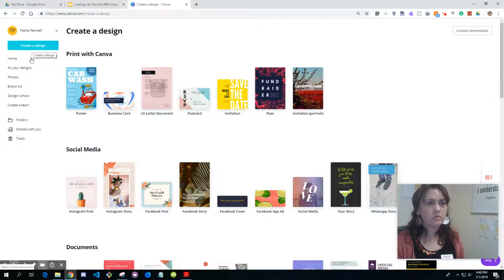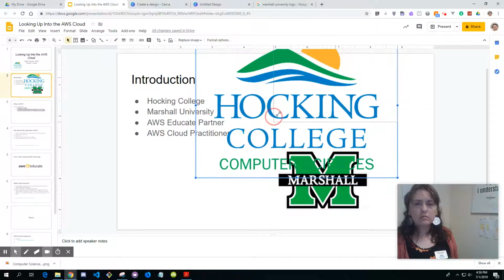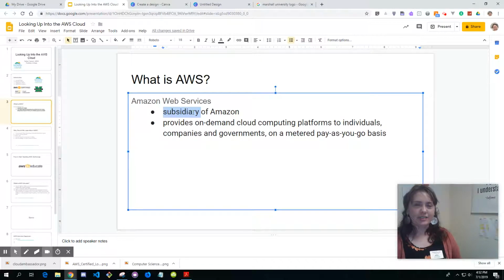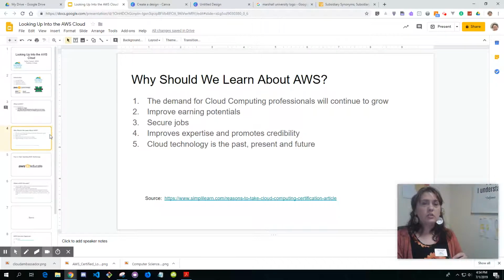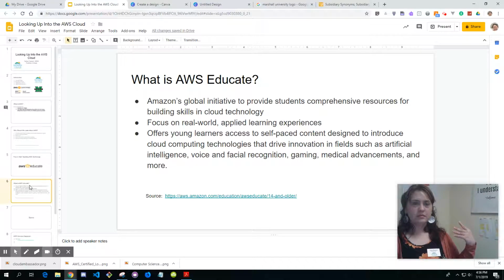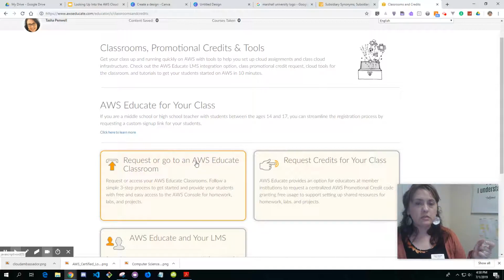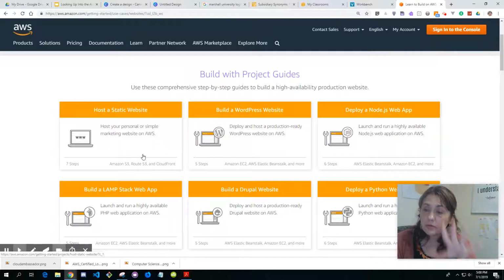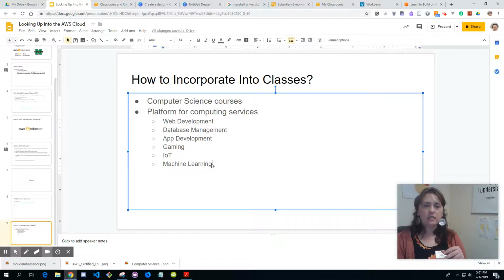Creating a Presentation - Day 1: Bloopers, a Little Cussing, and Mispronunciations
I'm working on my next presentation and thought it would be fun to record the process of creating and reviewing the process.  Keep in mind the following:
--it's real time work in progress
--it can be slow as I try to remember how to do some stuff
--it has a lot of thinking out loud
--squirrel brain to be expected